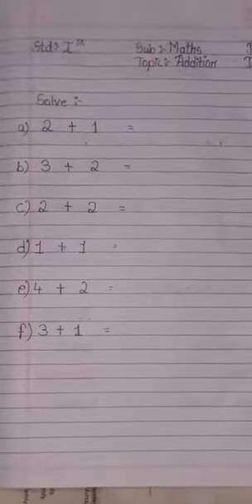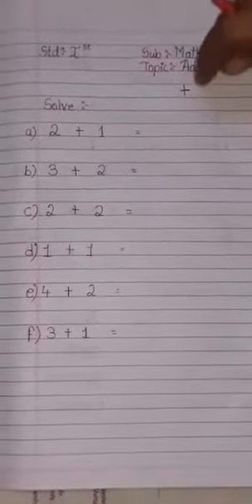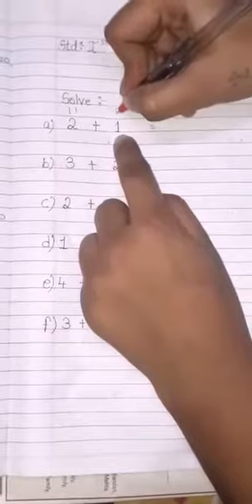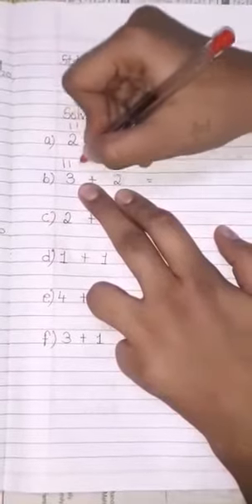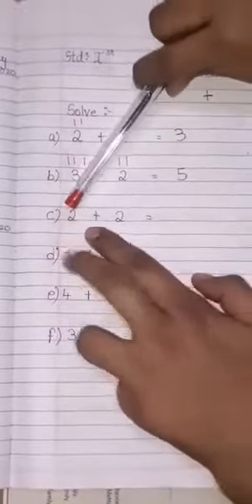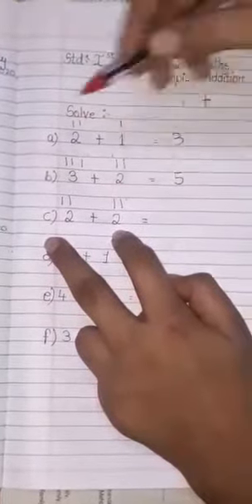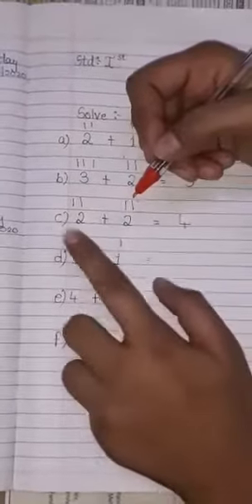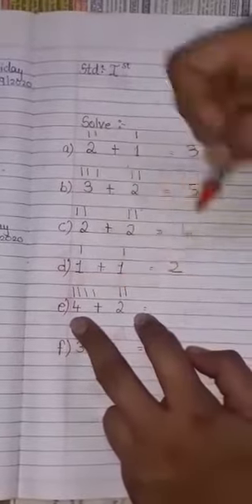Addition | Maths | 1st | Kids Activities and Kids Learning Kingston Preschool and Academy.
Taught and Made by: Mr. Nivedha Ma'am.